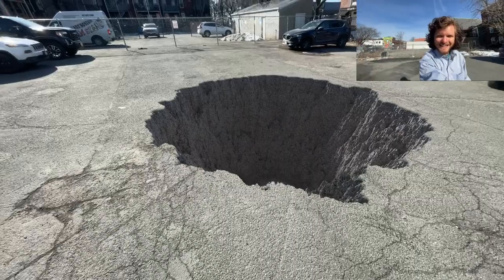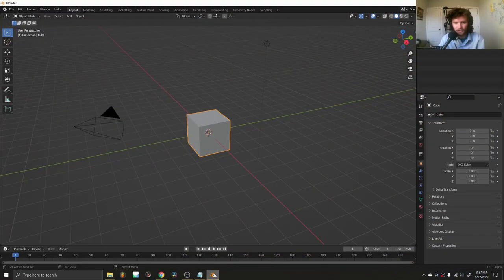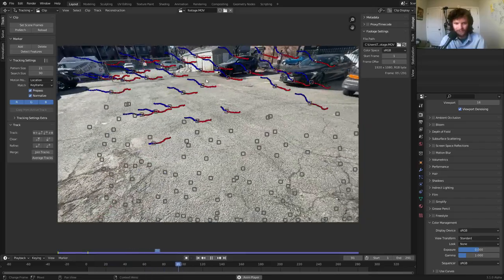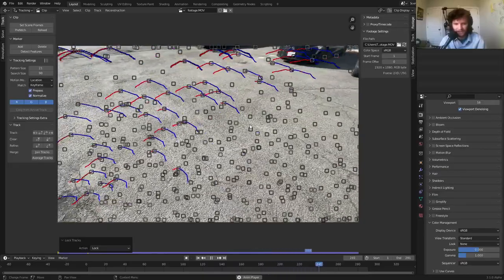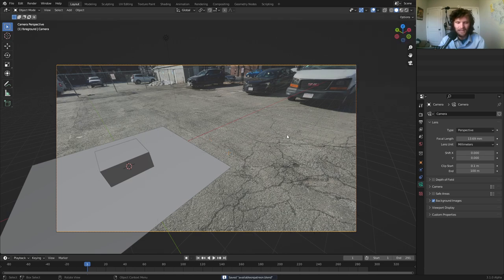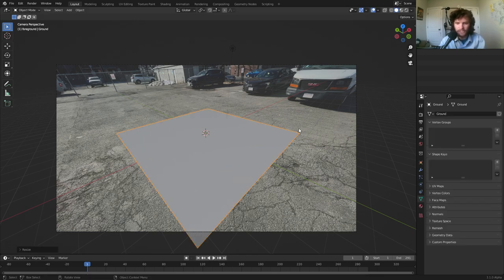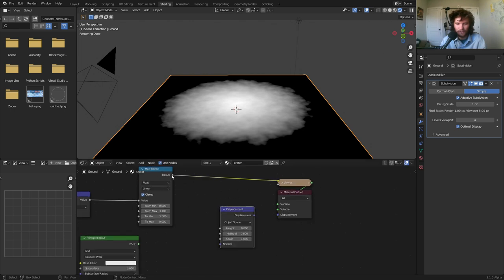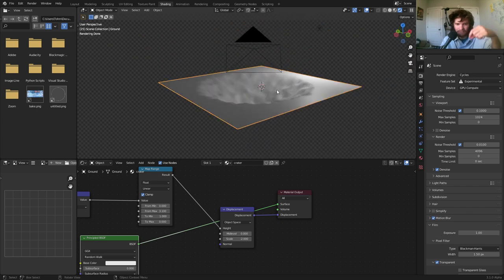Let's Make A Crater (without explosives)